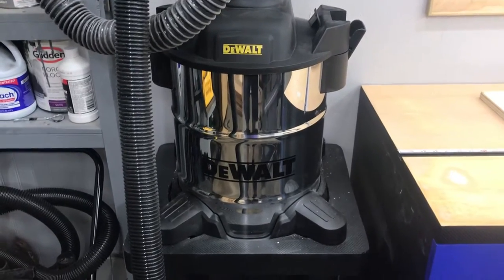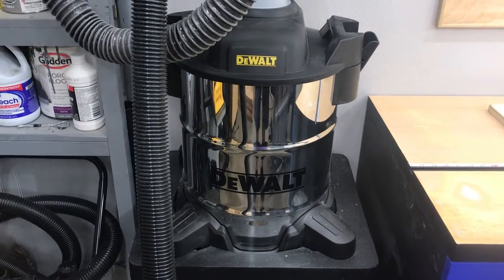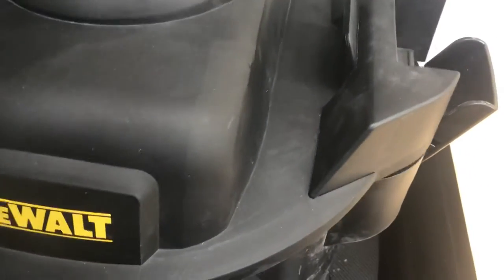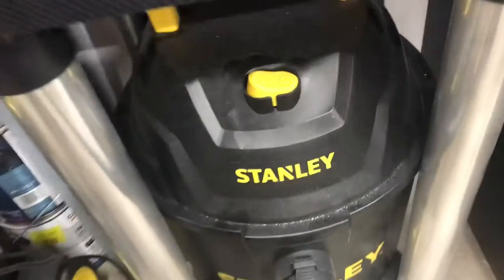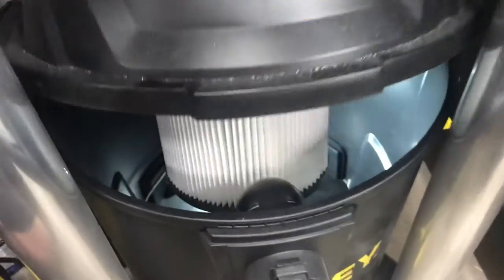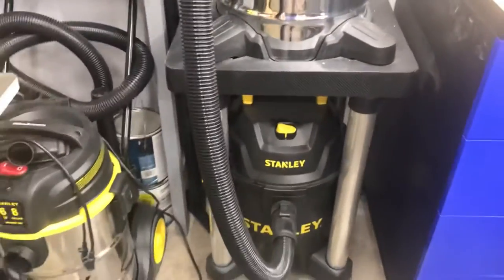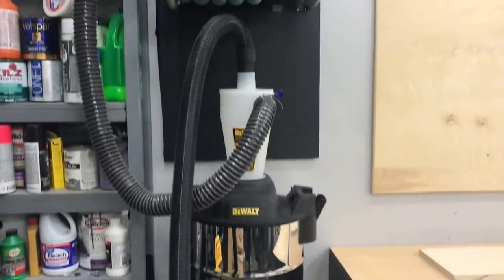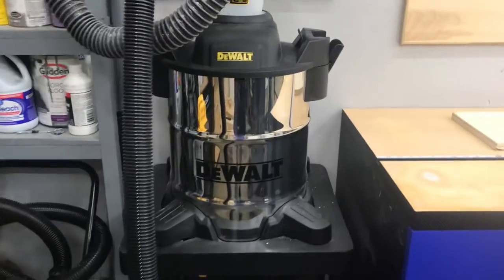DeWalt dust separator update